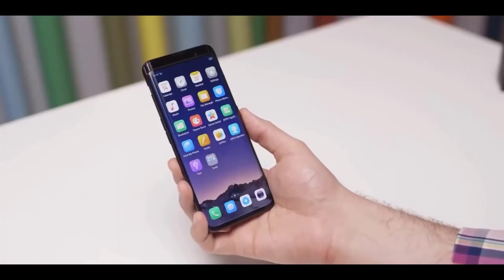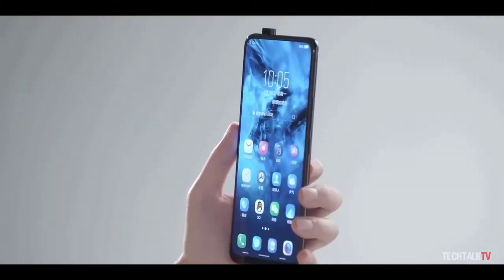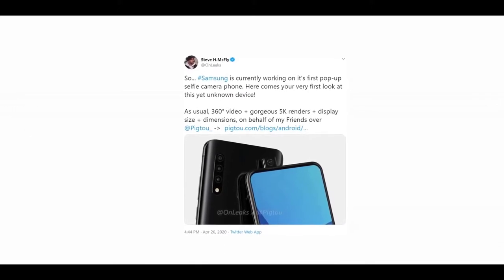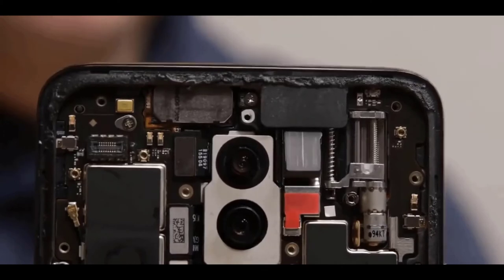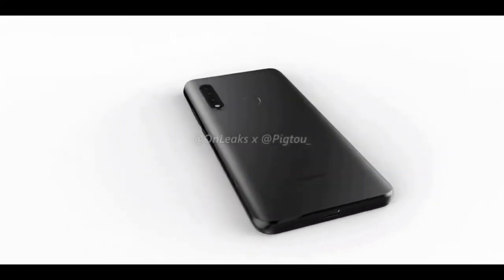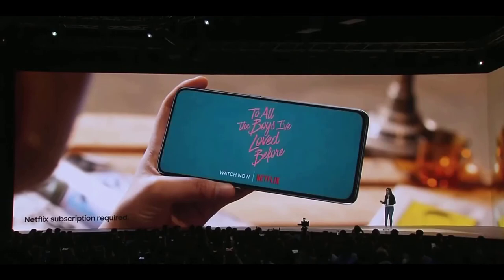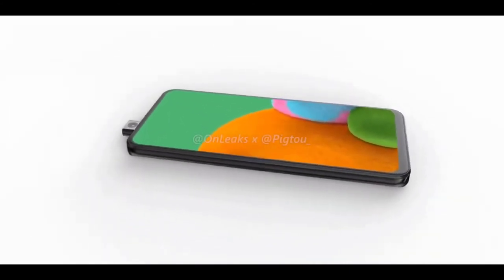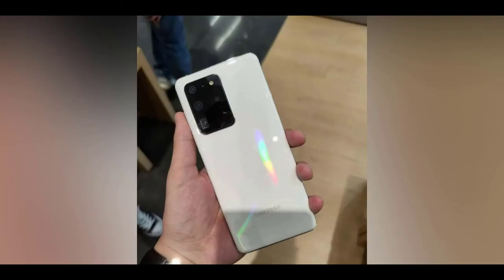Samsung - Slide Camera!!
Samsung has made their public camera phones and slider phones are awesome for a number of reasons that allow for the higher screen to body ratios as there is no need for a notch or a thick vessel to house the selfie camera. Samsung slide phone 2019, Samsung a80 camera,
Samsung slide phone 2009, Samsung slide phone 2006, Samsung a80 price,